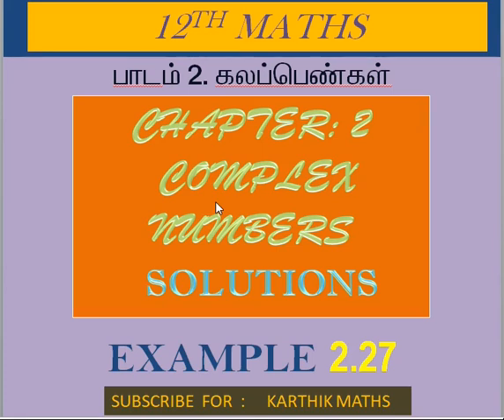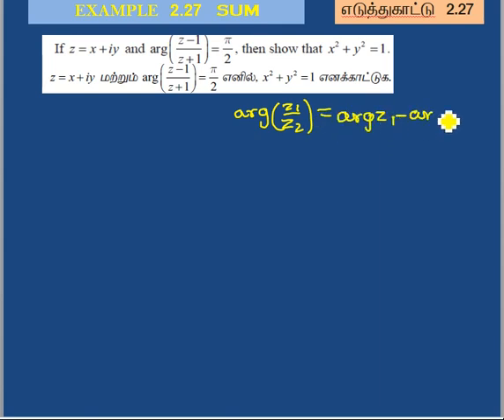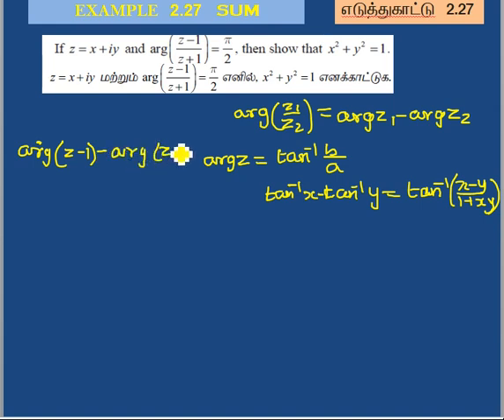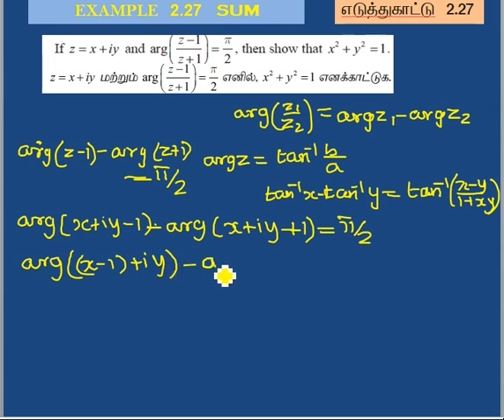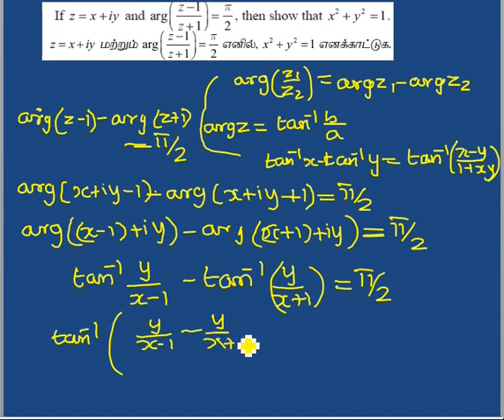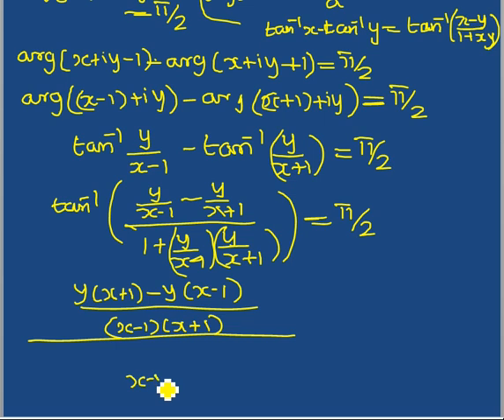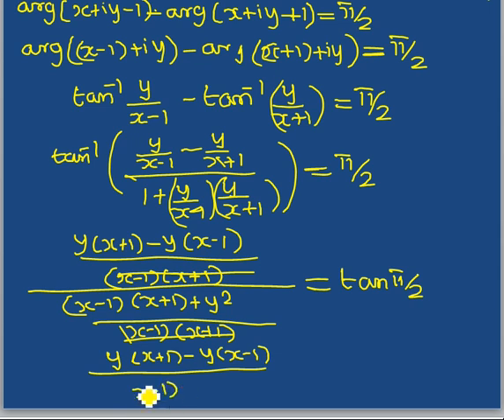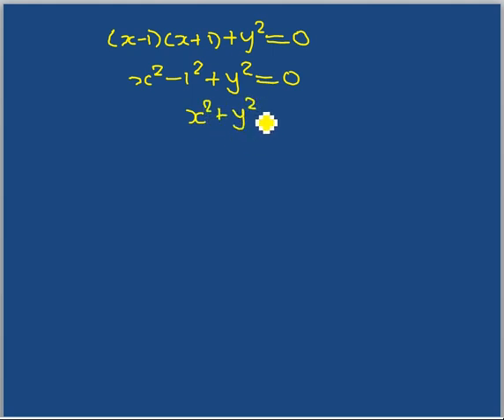12TH MATHS | COMPLEX NUMBER SOLUTION FOR EXAMPLE2 27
CHAPTER 2   SOLUTION FOR EXAMPLE2 27